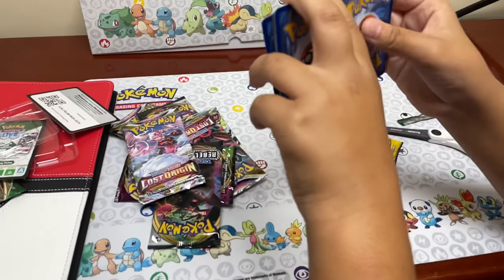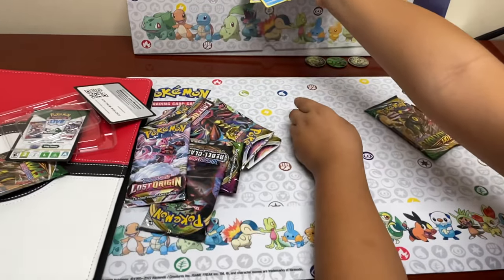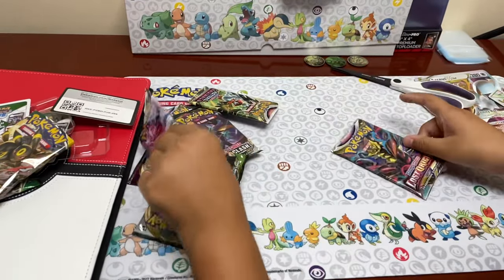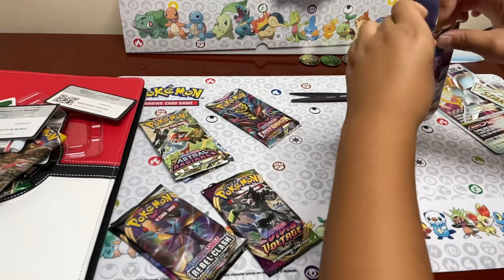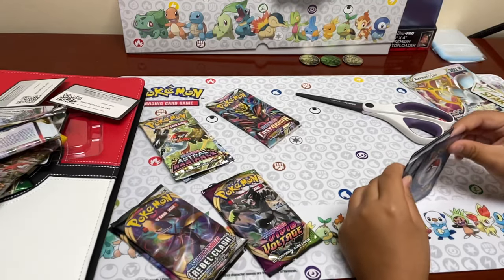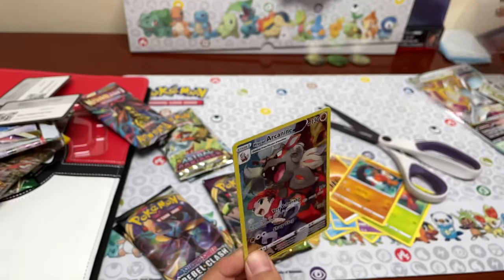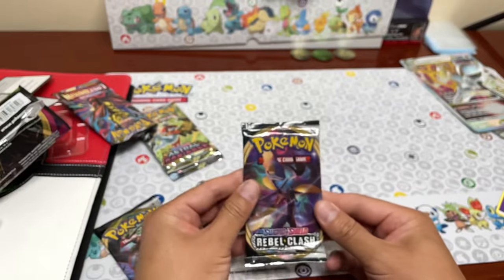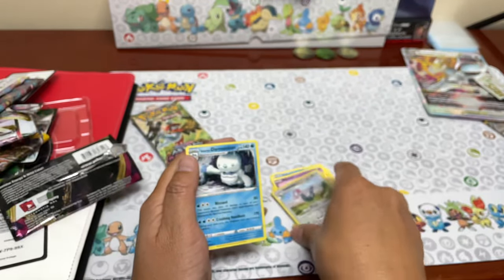Unboxing Arceus VMAX Premium Collection